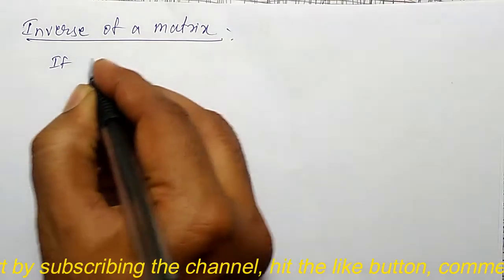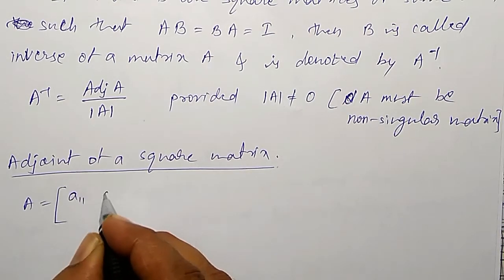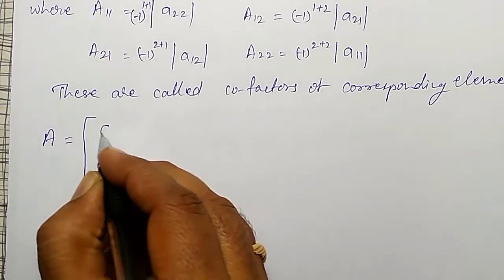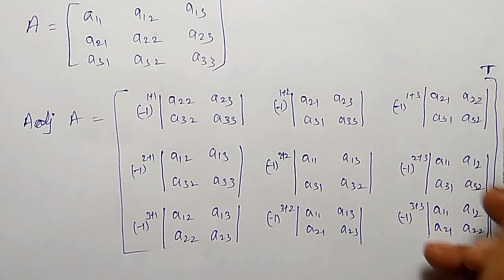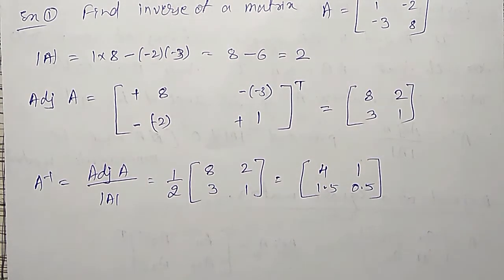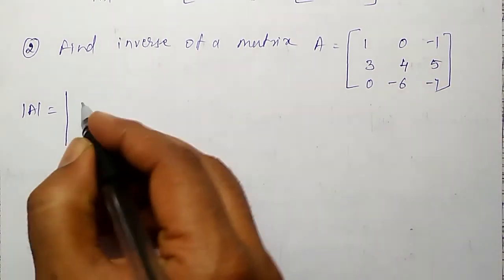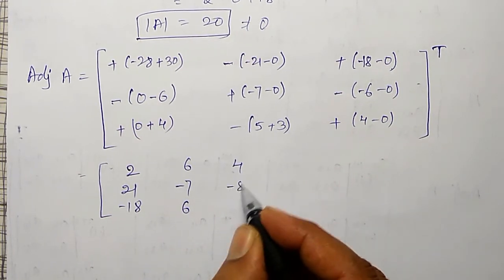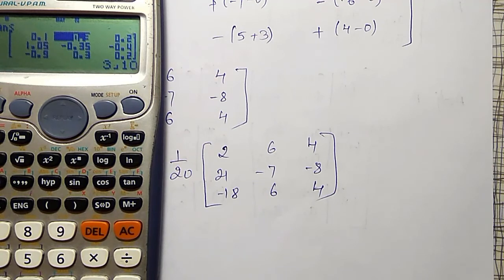Inverse of a Matrix using Calculator || Linear Algenra || 18mat11 || Dr Prashant Patil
In this video, the inverse of a matrix using adjoint and using calculator both methods have been discussed in detailed steps.